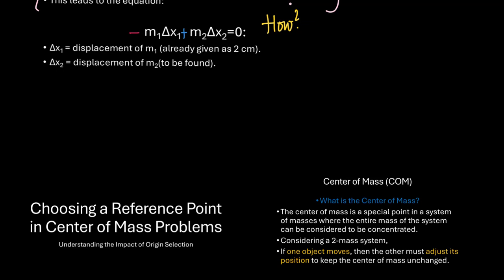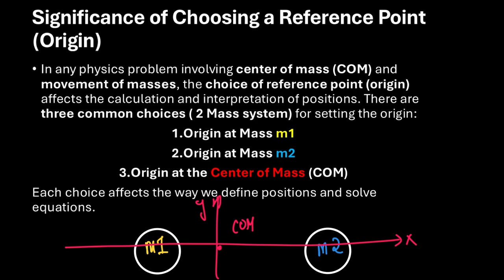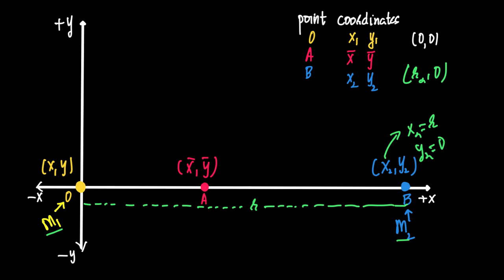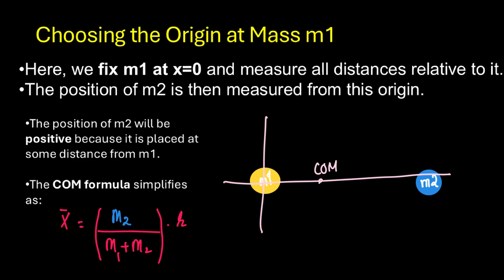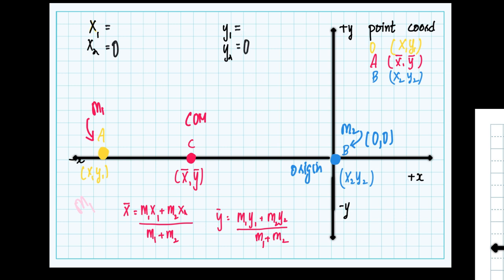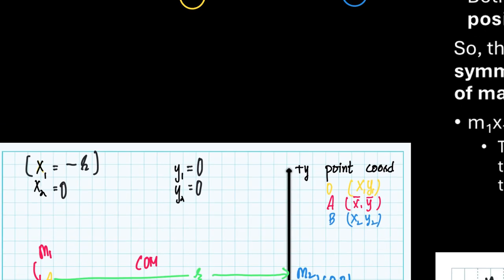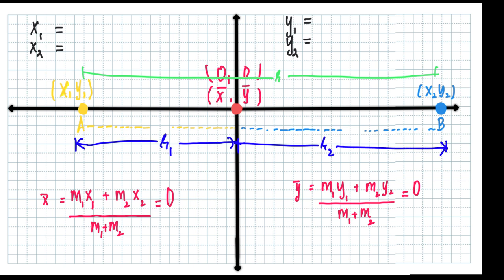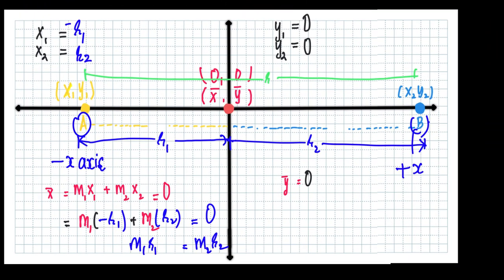In a system two particles of masses m1 - 3 kg and m2 - 2 kg are placed at certain distance from each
In a system two particles of masses m1 - 3 kg and m2 - 2 kg are placed at certain distance from each other. The particle of mass m1 is moved towards the center of mass of the system through a distance 2 cm. In order to keep the center of mass of the system at the original position, the particle of mass m2 should